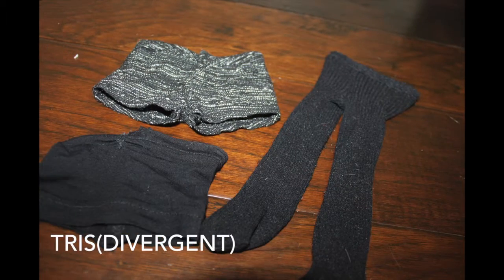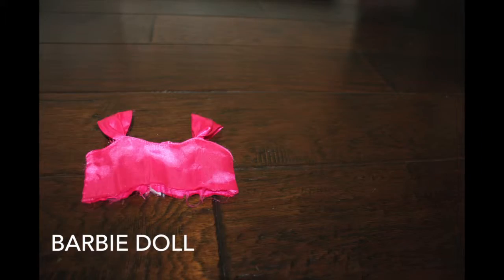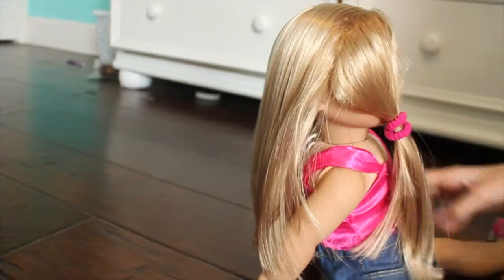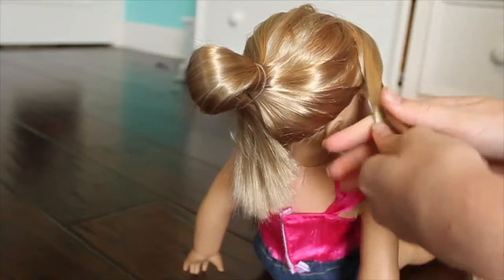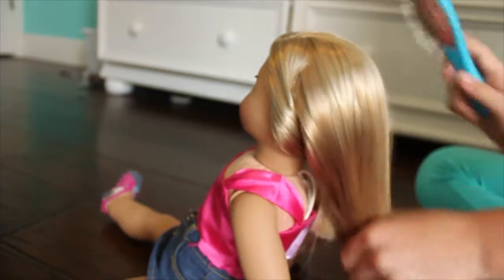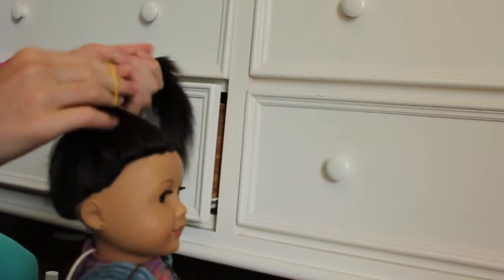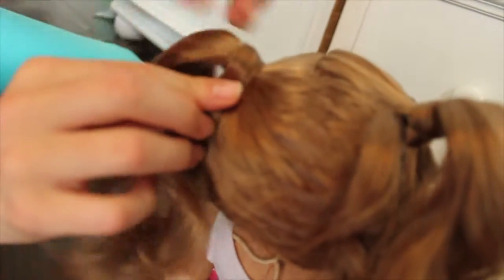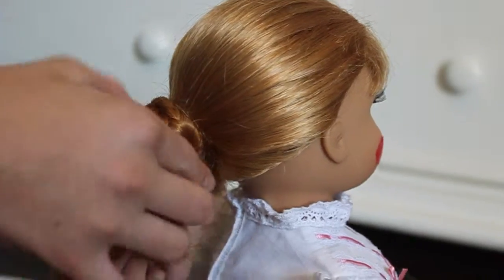DIY Halloween costumes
Sorry for my absence lately, I will be posting more soon